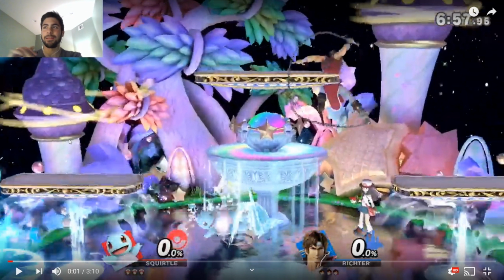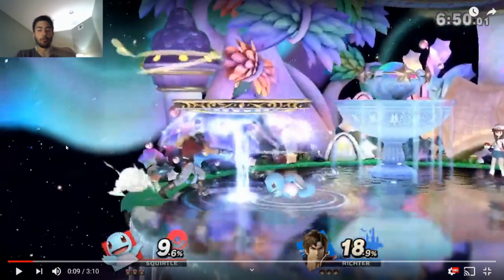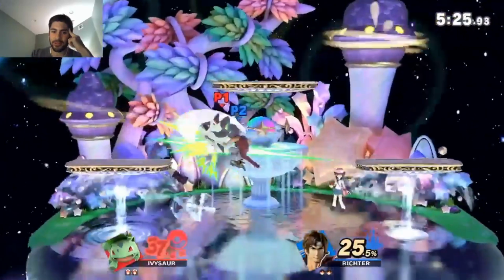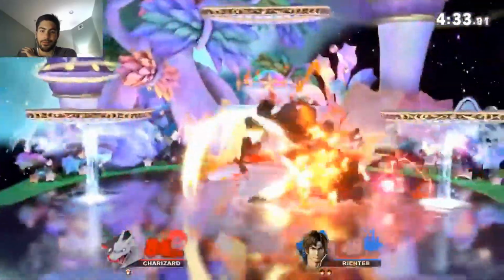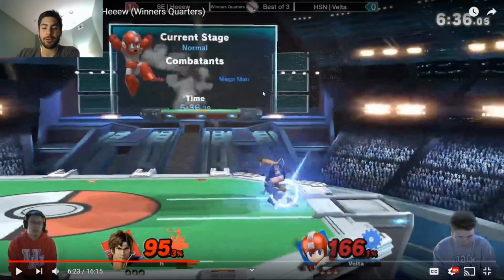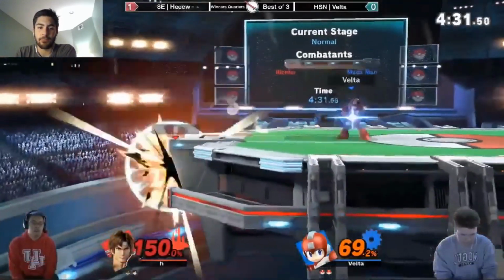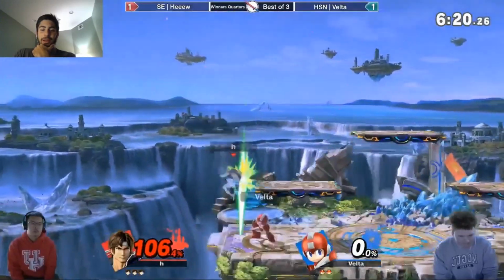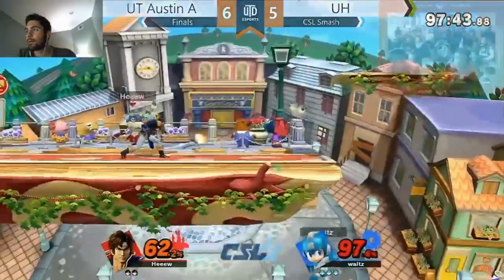Vod review part 1 (PT and Megaman)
Also let me know if you want to see some other content on my channel.